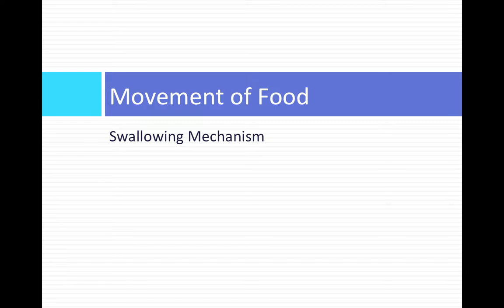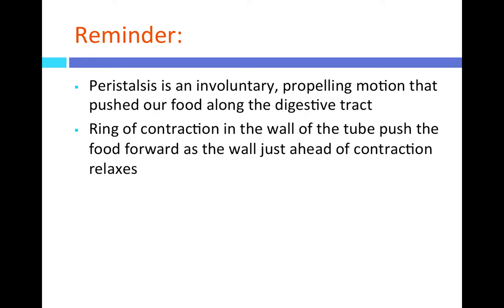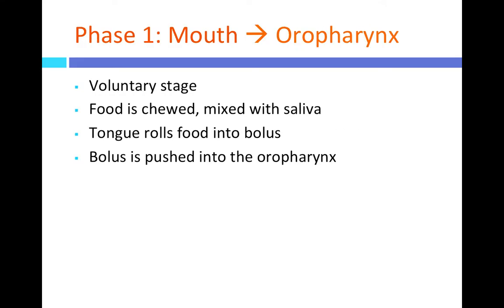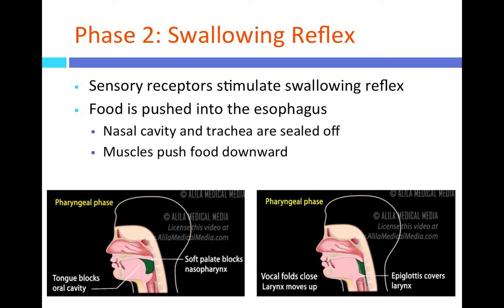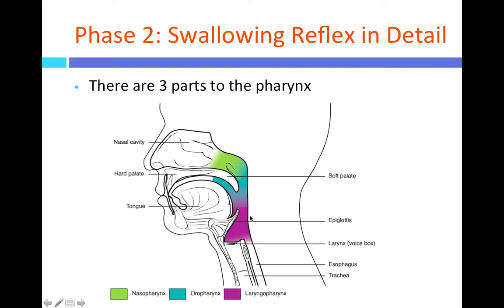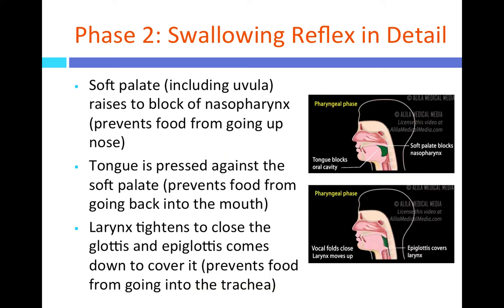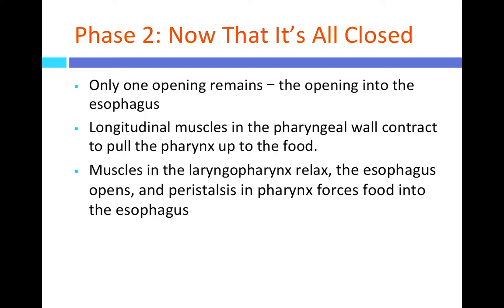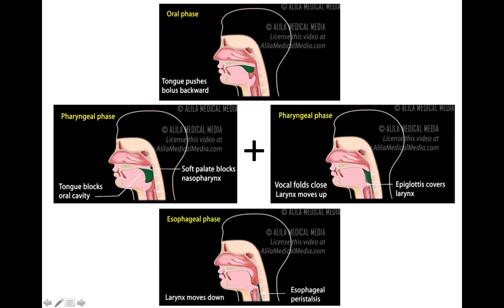Swallowing Mechanism Screencast